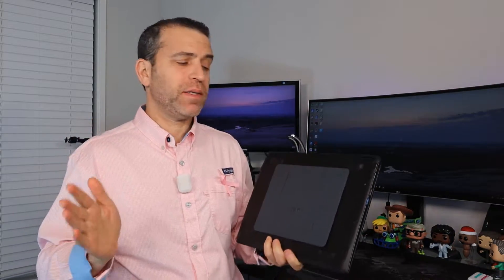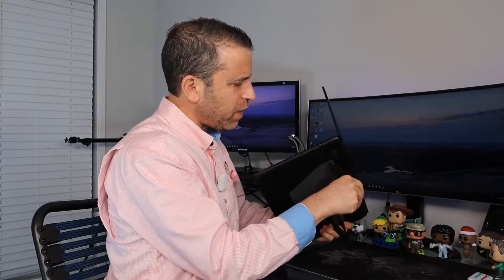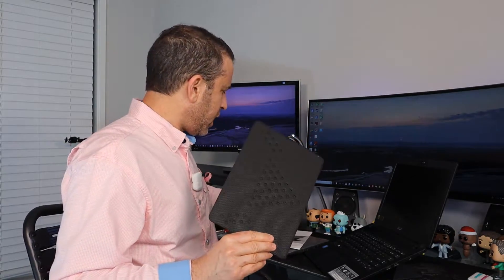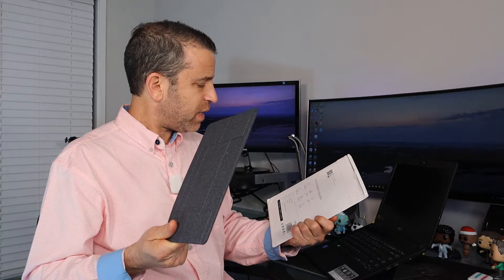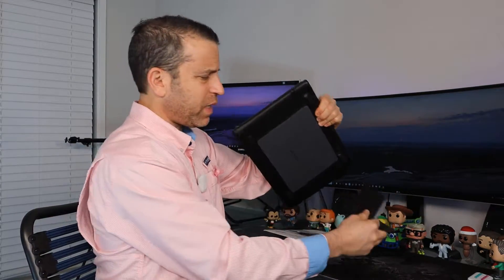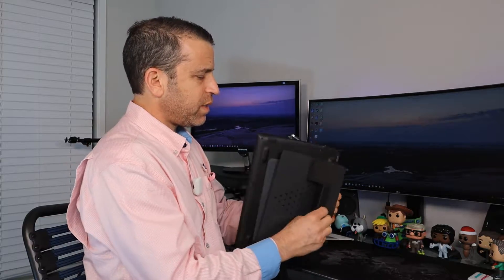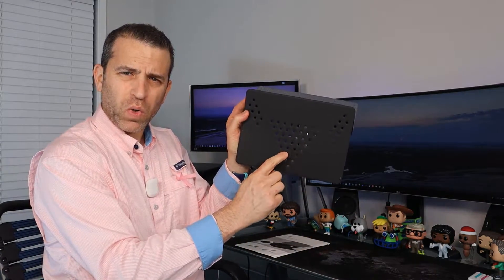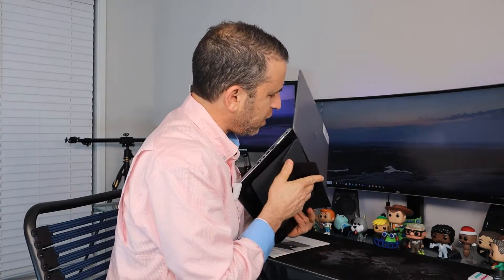Moft Universal Non Adhesive Invisible Laptop Stand Review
In this video, I discuss the Moft Universal non adhesive invisible laptop stand.

Moft laptop stand

MOFT Laptop Stand, Invisible Lightweight Laptop Computer Stand, Compatible with MacBook, Air, Pro, Tablets